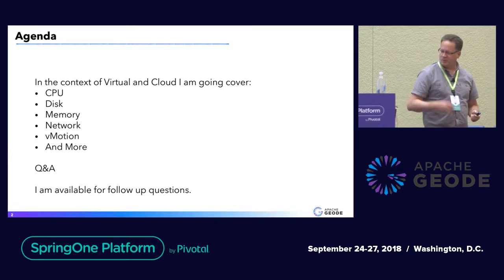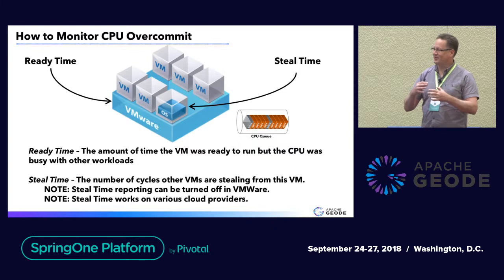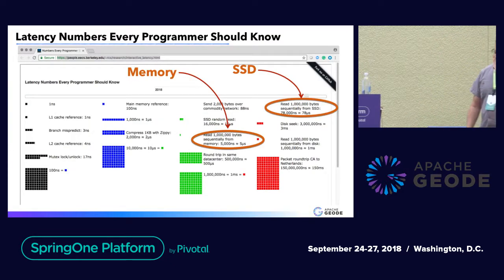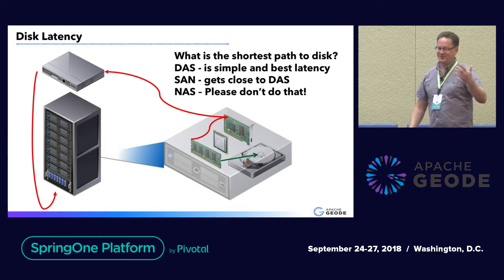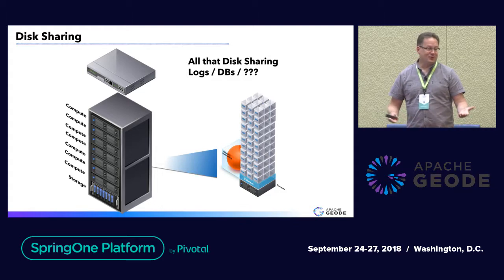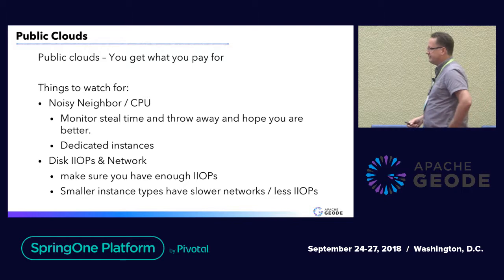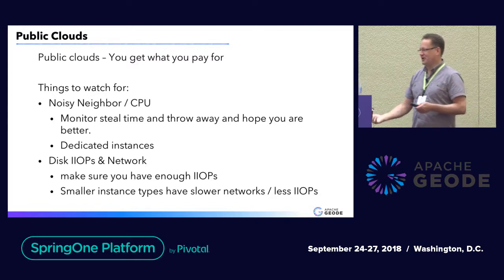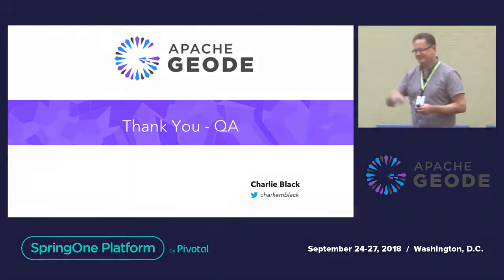Geode on Virtualized Infrastructure: How to Succeed with Geode on vSphere & Public Clouds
Recently there has been a surge of interest in running Geode workloads on virtualized environments. In most cases, operations teams attempt to first manage Geode workloads the same way that they manage application server workloads, which almost always leads to cluster stability and service availability problems. Tactical attempts to improve Geode workload stability via vSphere resource reservations only address part of the problem and rarely produce satisfactory results. The right way to deploy Geode onto vSphere infrastructure is by first carving-out dedicated Hardware Resource Pools, isolated from Application Server workloads and with more appropriate target utilization rates and consolidation ratios. In this presentation we'll discuss the fundamental differences between Geode and Application Server workloads as they relate to virtualized infrastructure management, focusing on differences in defining and measuring target SLO's, capacity planning, and on how to communicate these differences to vSphere administrators. We'll also describe how to diagnose common virtualization-related performance and stability problems from application behavior and performance metrics.

4:15 pm - 4:45 pm
Maryland Ballroom C

Speakers
Charlie Black
Principal Data Engineer, Pivotal